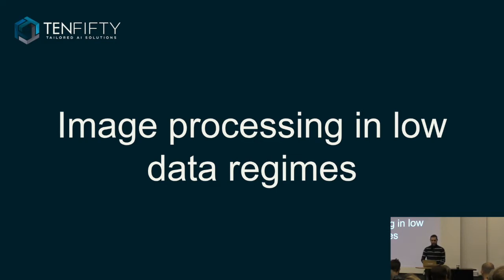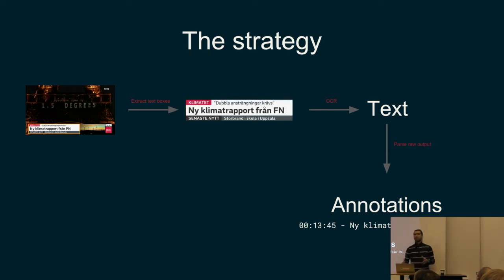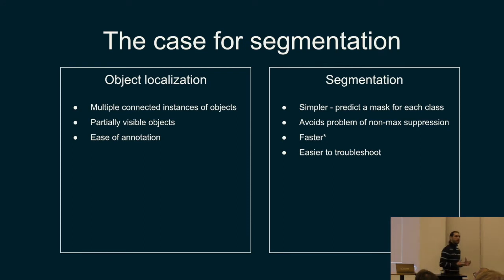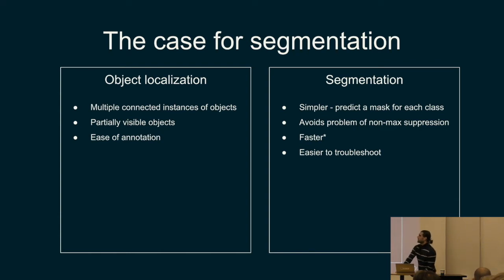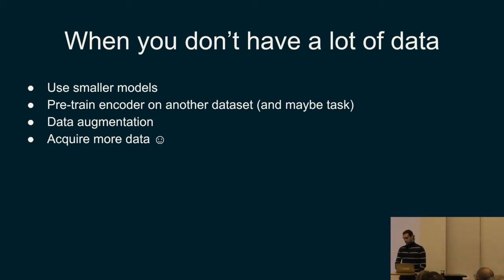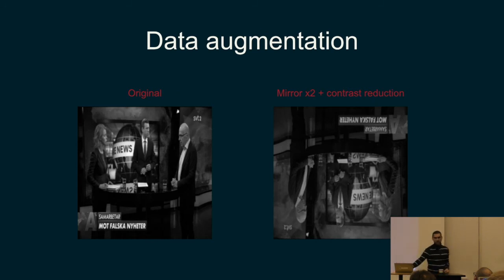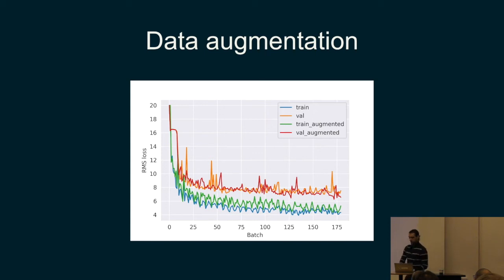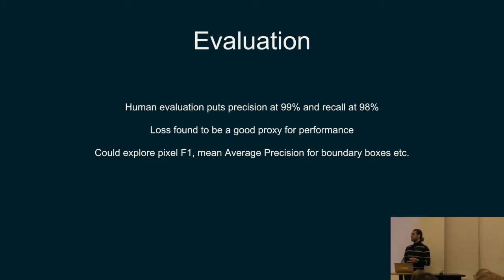Object localization in the low data regime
Marcus Olivecrona at Tenfifty presents during the meetup at Telia on 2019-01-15. Image processing is one of the fields in machine learning that has seen the greatest progress in recent years, to a large extent explained by the ever-growing datasets available. But how well does the state-of-the-art transfer to cases where data is limited? How much work is required to bring such a project from conception to production, and what techniques can help on the way?